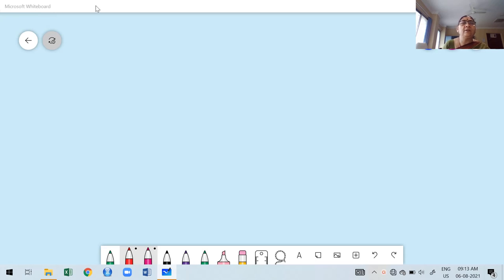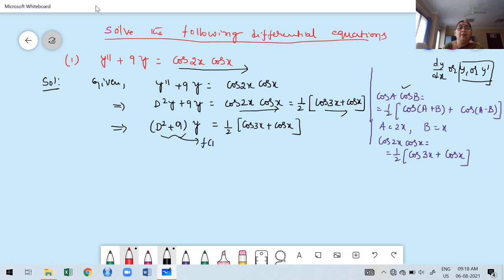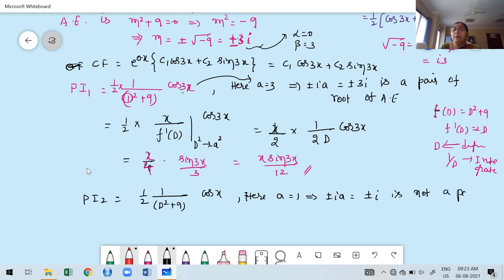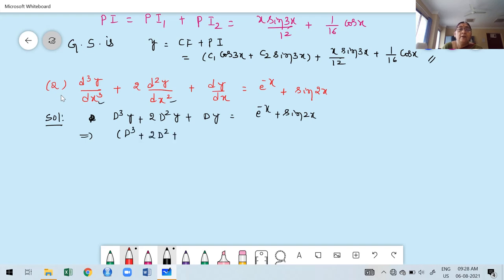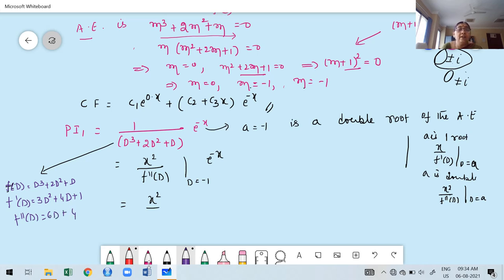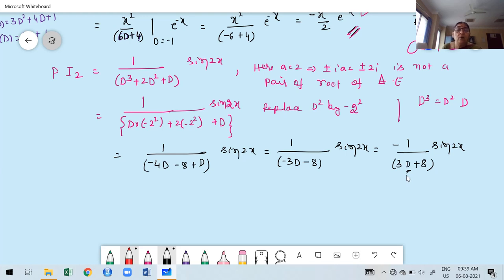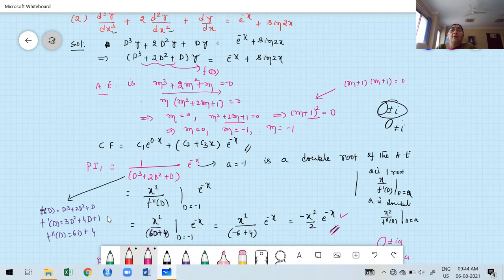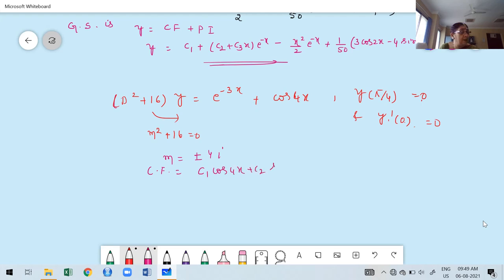Differential Equations - Lecture -07